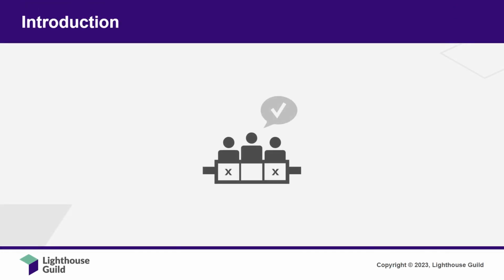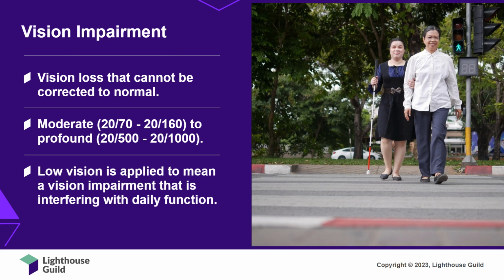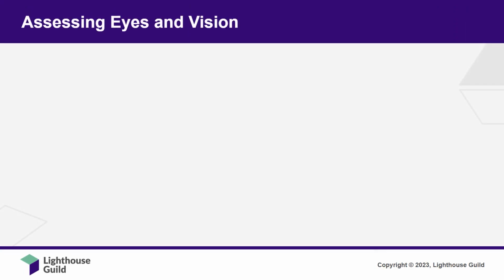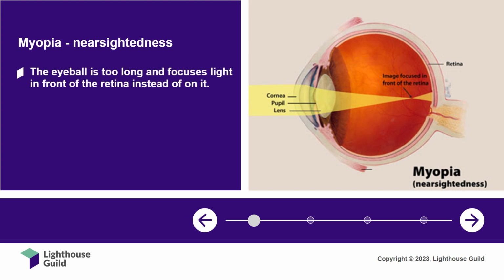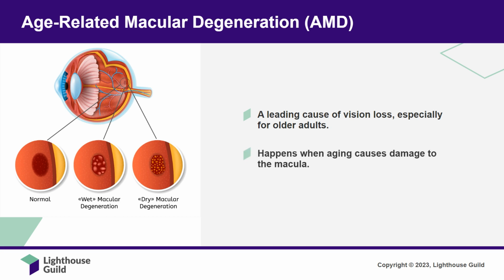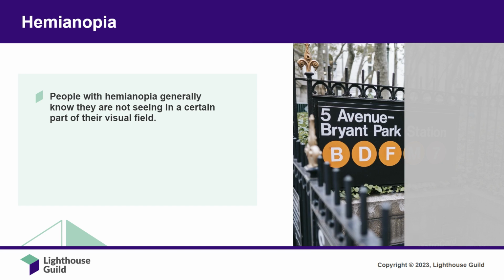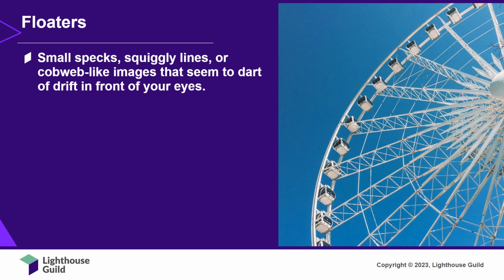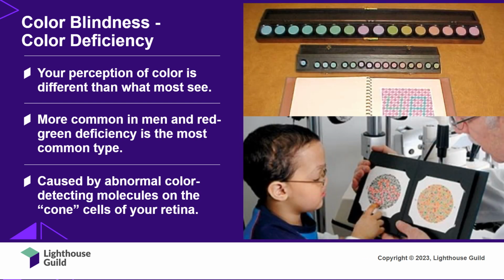Common Vision Terminology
This 20-minute video presentation defines and discusses common vison-related terms that apply to how we see, how vision is assessed, eye professionals, and a variety of conditions that can affect vision.